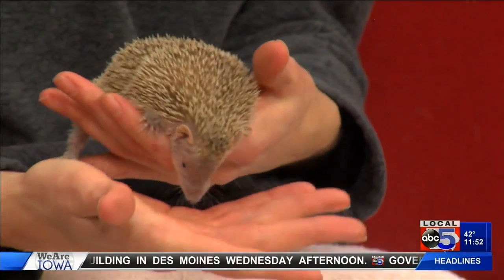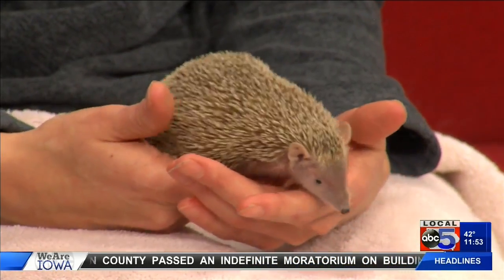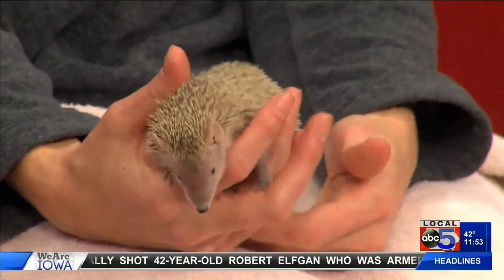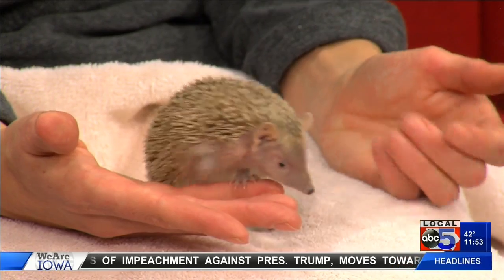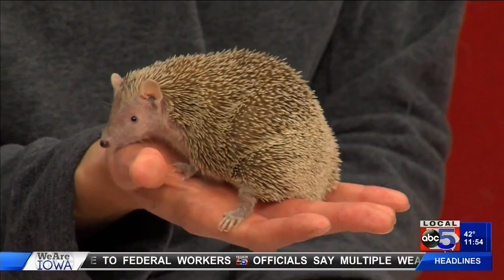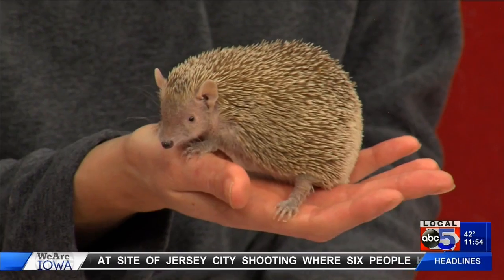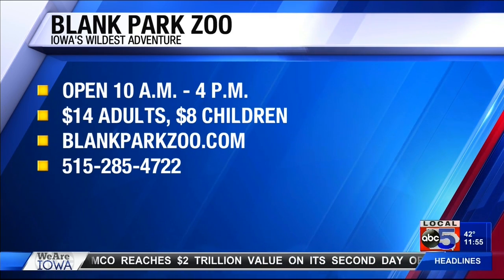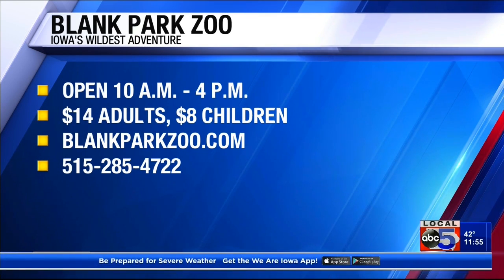Blank Park Zoo